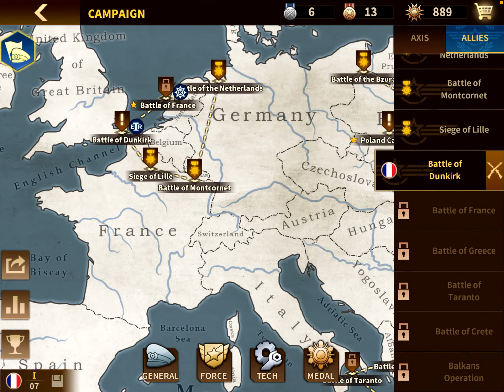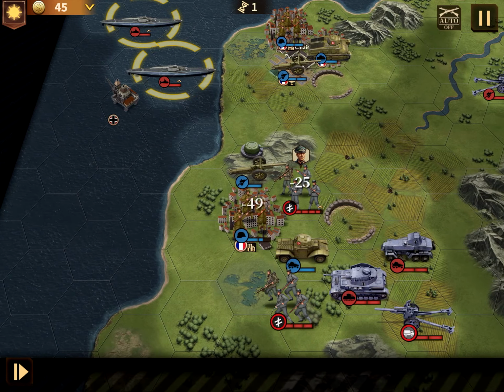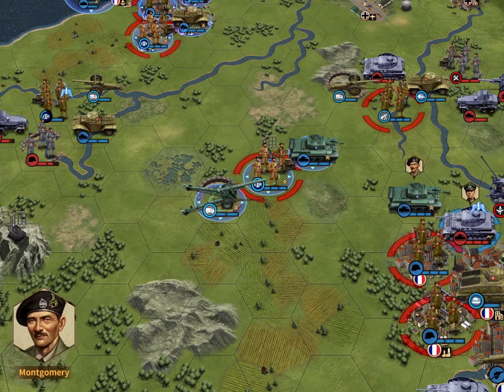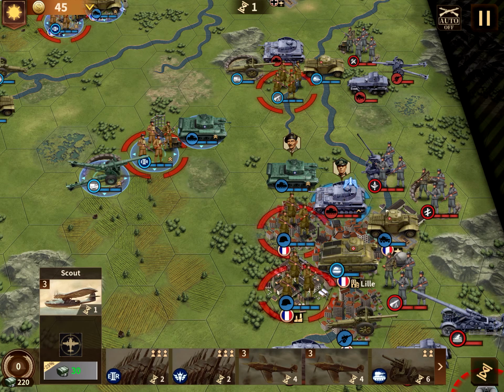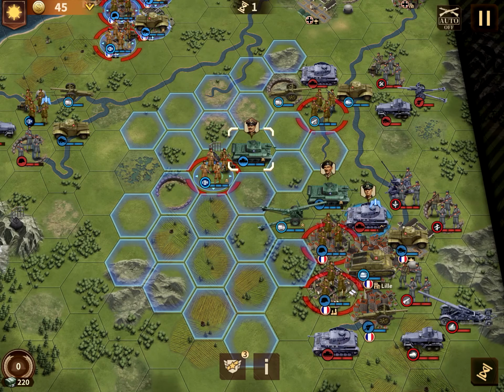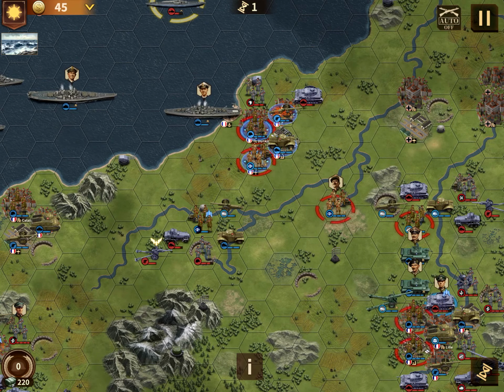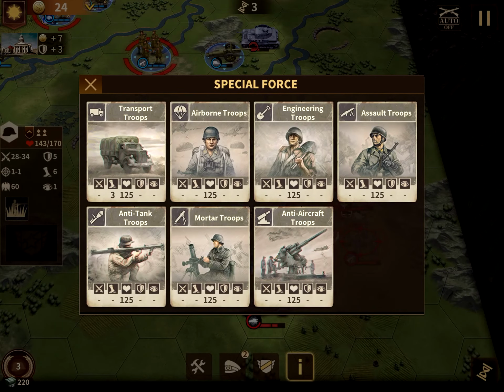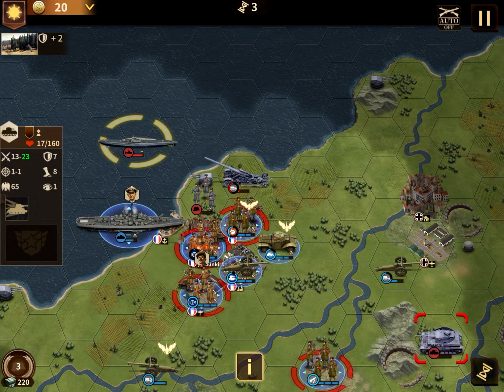GOG3 Battle of Dunkirk Western Front Allies #7 1939 Glory of Generals 3